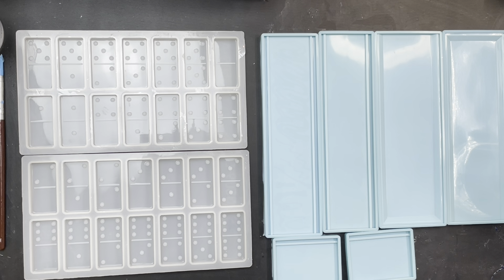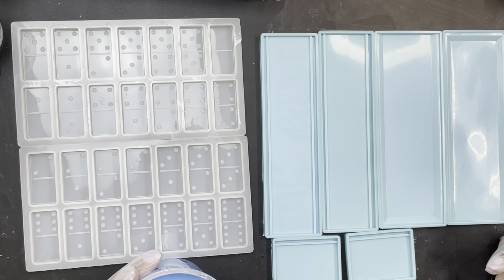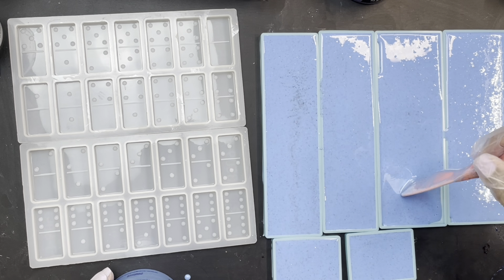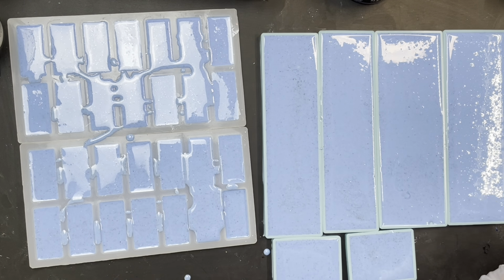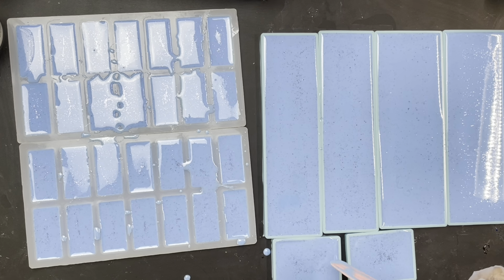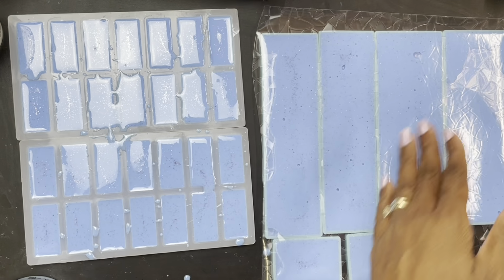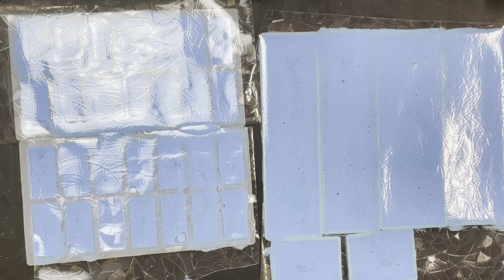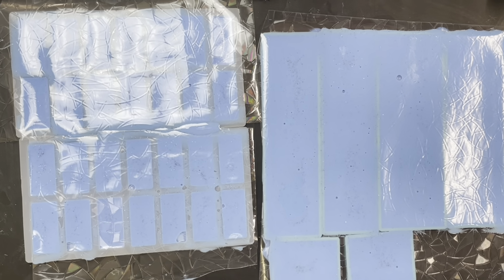#422-Holographic dominos Part 1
Holographic dominos part 1

Easy pour epoxy discount below
Colour Passion sky blue
Window film
Glitter sapphire blue sparkle meyspring discount below